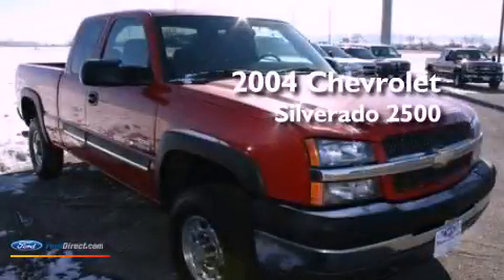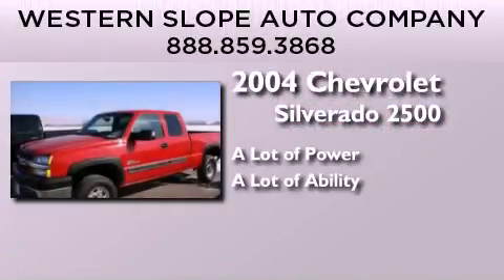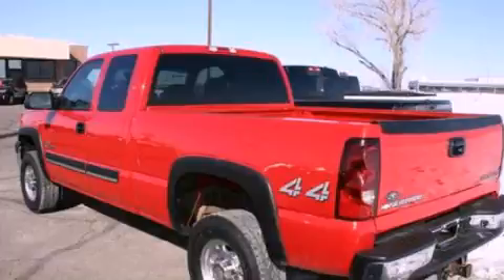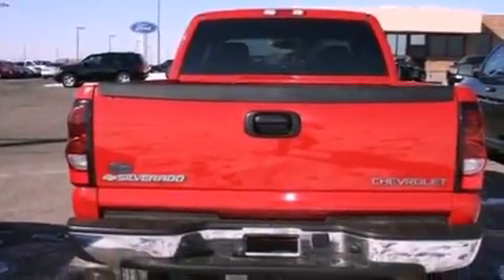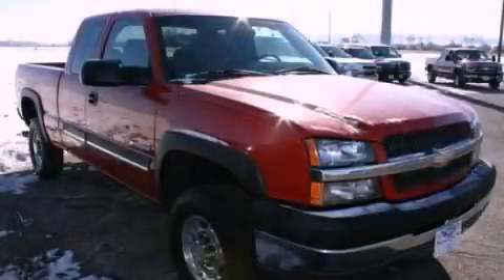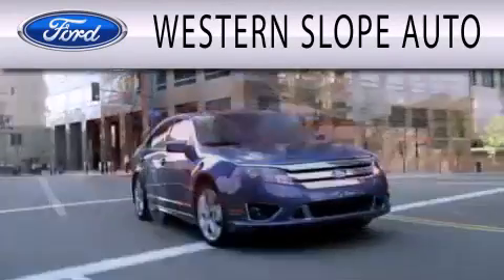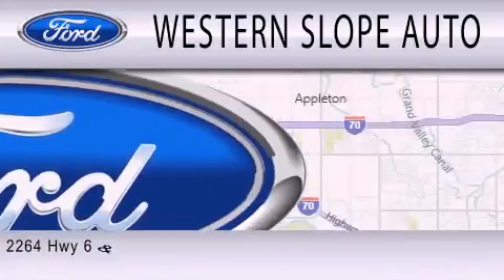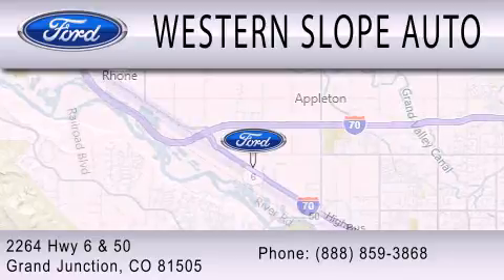Used 2004 CHEVROLET SILVERADO 2500HD Grand Junction CO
Year : 2004
 Make : CHEVROLET
 Model : SILVERADO 2500HD
 Engine : 6.6L V8 32V DDI OHV TURBO DIESEL

 Miles : 97,131

 Stock : 19904B

 2264 Hwy 6 and 50